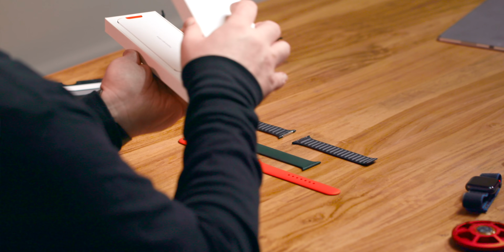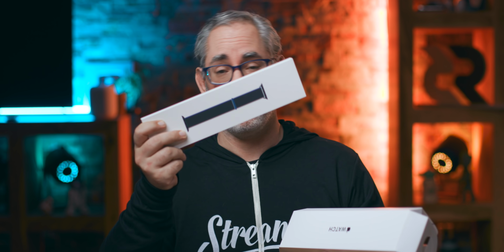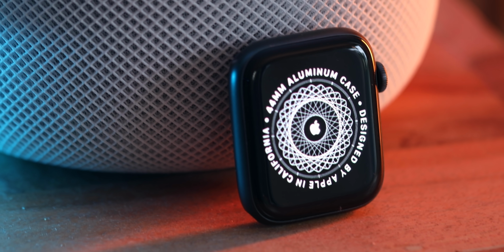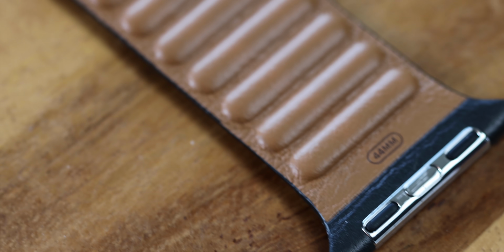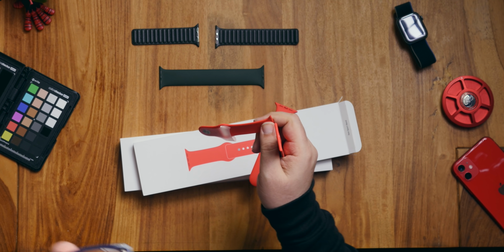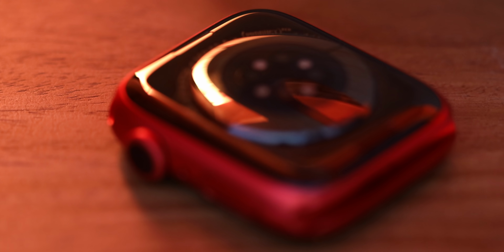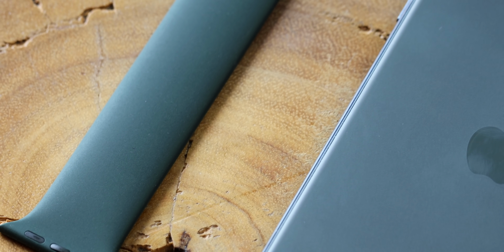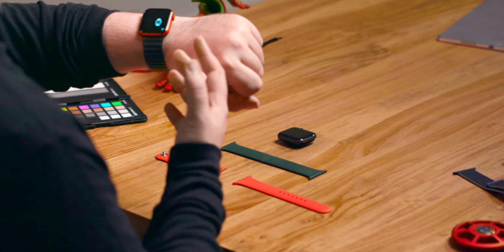Unboxing Apple Watch Series 6 (RED) — Hands-On!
Apple Watch Series 6! But first, lower your monthly phone bill and get a $25 credit

Unboxing the brand-new Apple Watch Series 6 in Product RED, along with the space black Apple Watch SE, and new Solo Loop and Leather Link bands!

MORE APPLE WATCH SERIES 6 & SE

MORE APPLE EVENT COVERAGE

SPECIAL THANKS

Get access to exclusive Discord, previews, and the opportunity to see your name in the credits:

REFERENCES

MORE